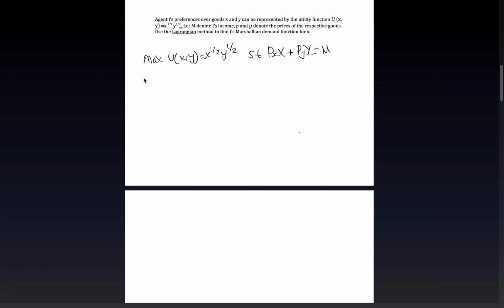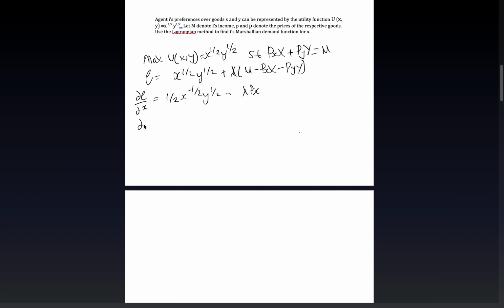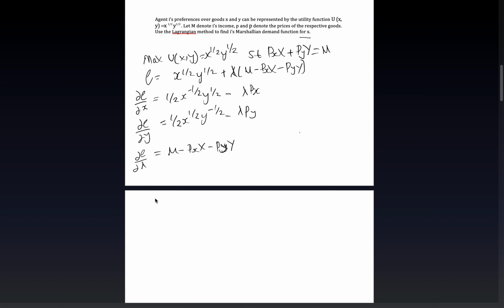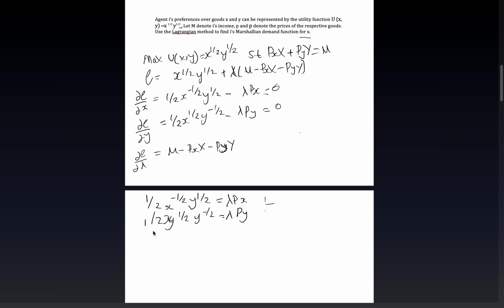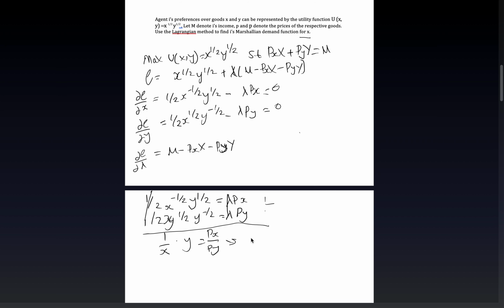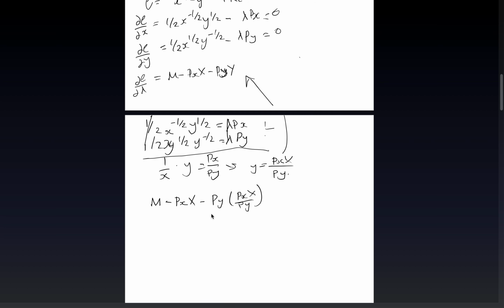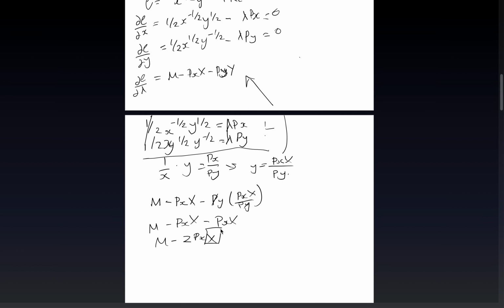Seminar 1- Question 3